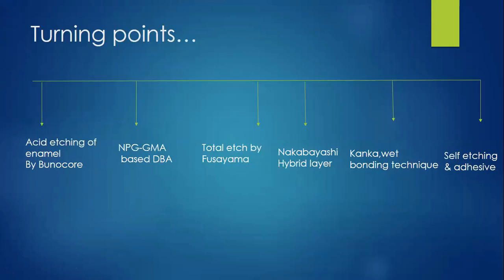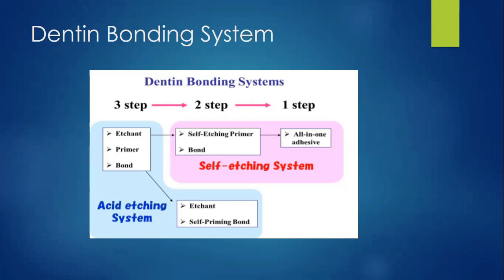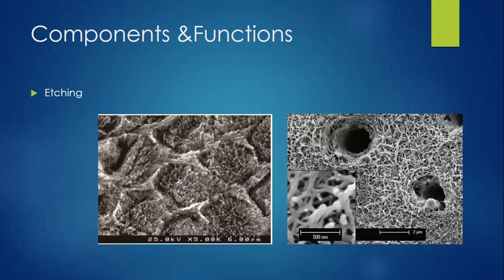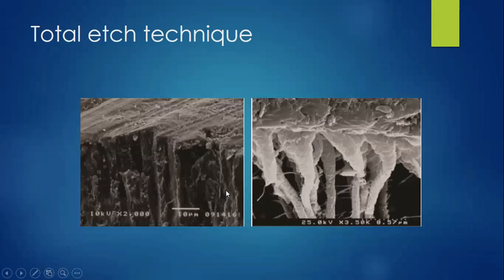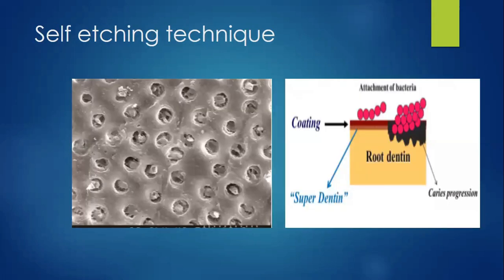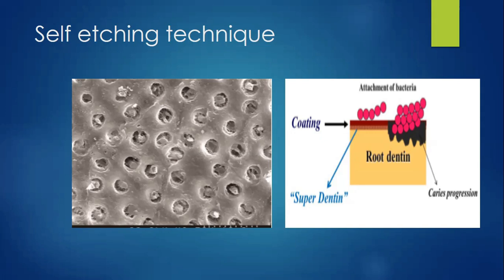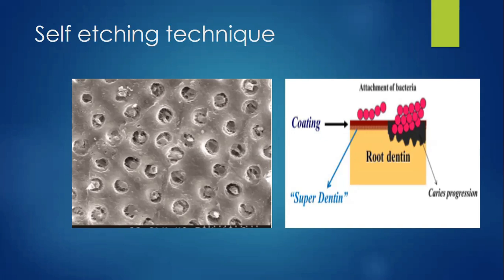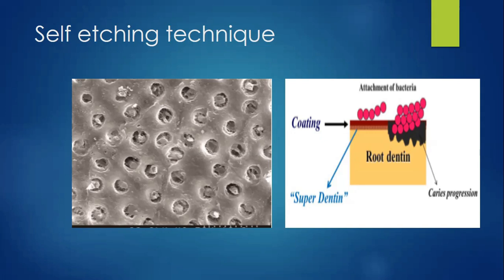BONDING IN DENTISTRY (part 1) | DECODING DENTISTRY